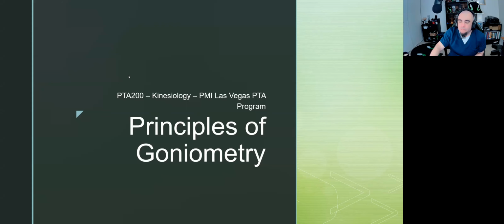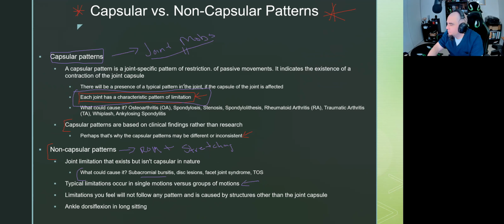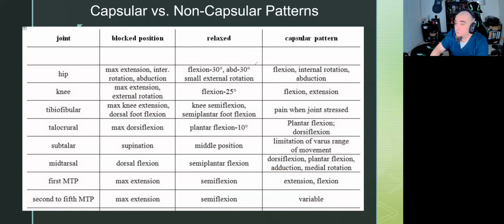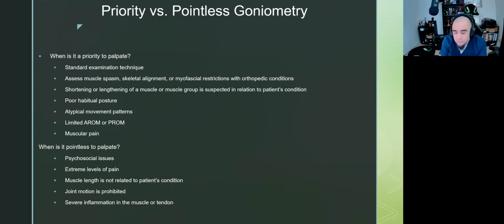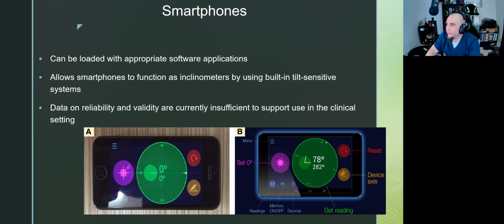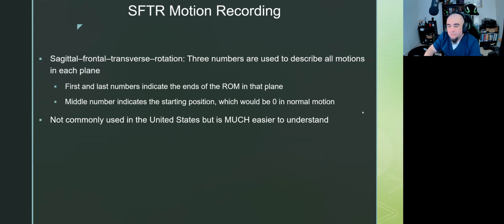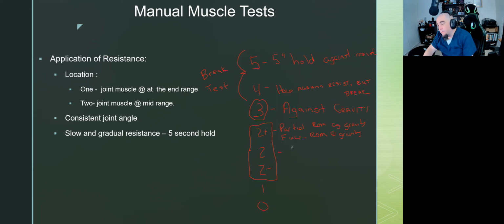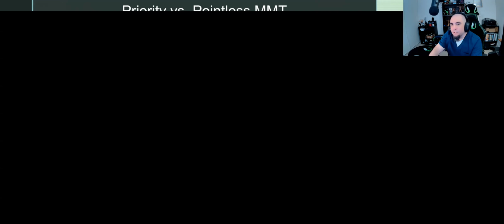PTA200 C13 Goni MMT